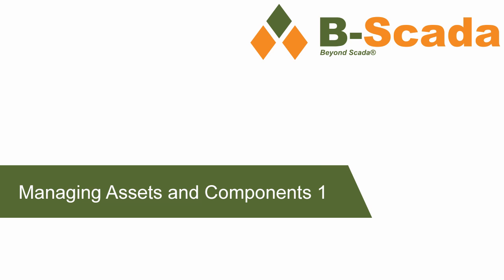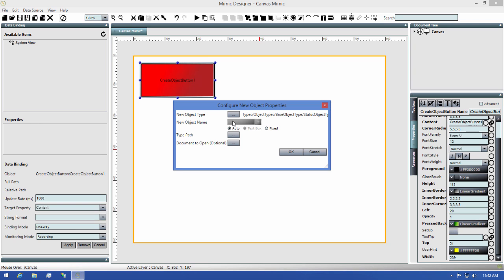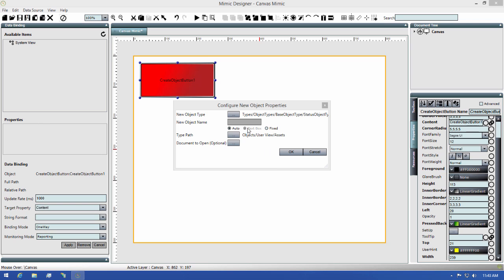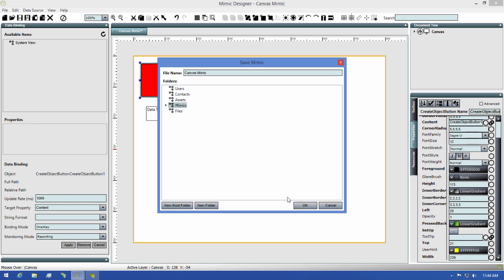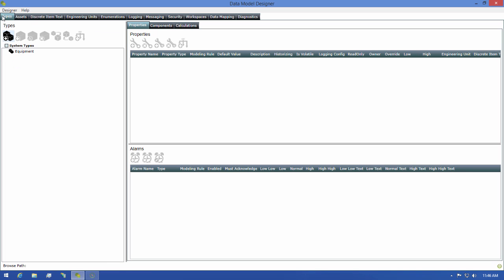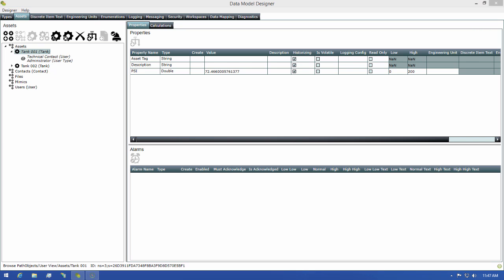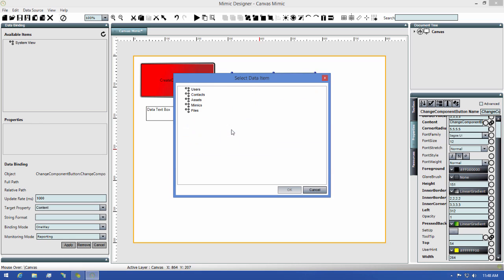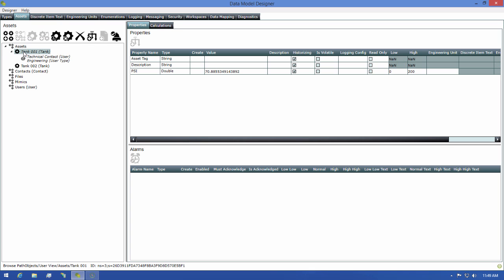250 - Managing Assets and Components 1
This video provides an overview of the process of creating and managing assets in real time while using Status Enterprise.